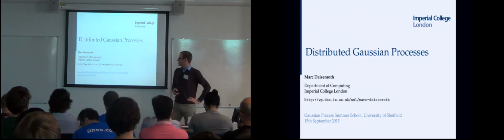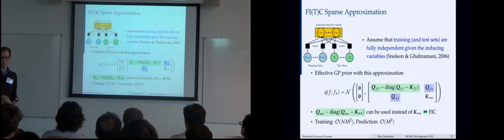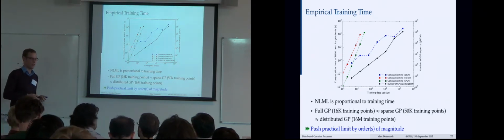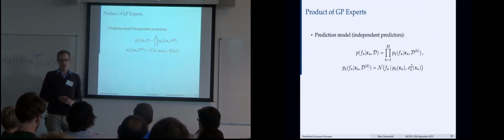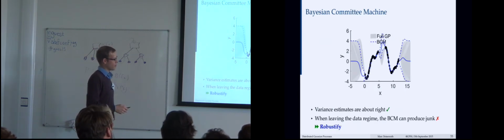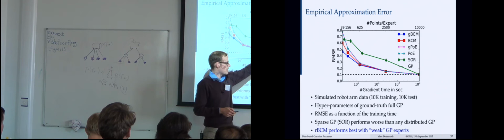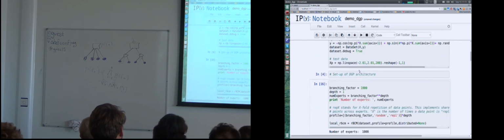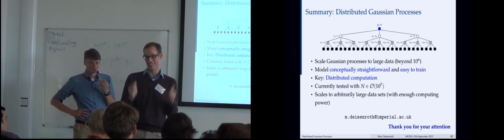Marc Deisenroth: Distributed Gaussian Processes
The talk presented at Gaussian Process Summer School at Sheffield, on September 15, 2015